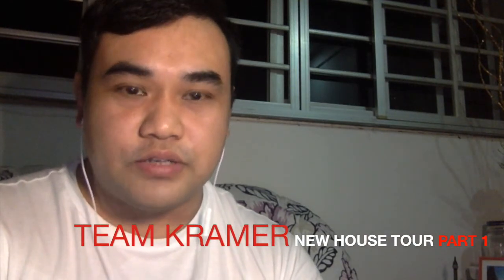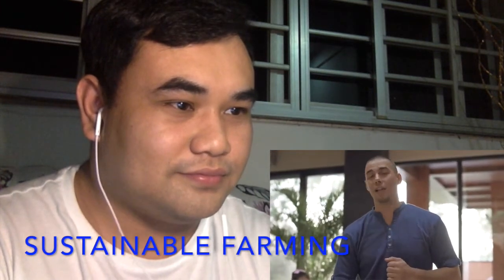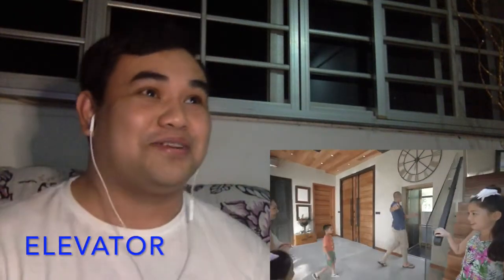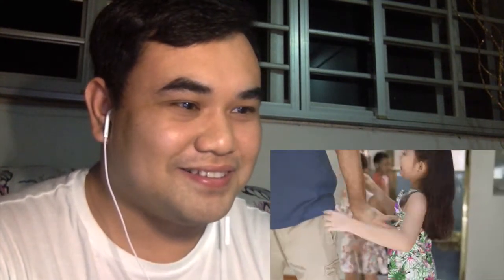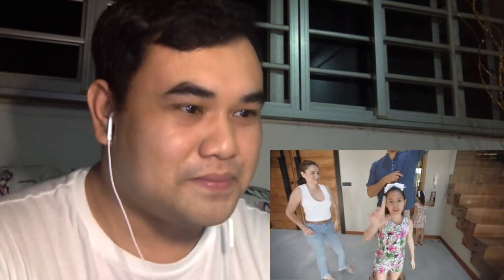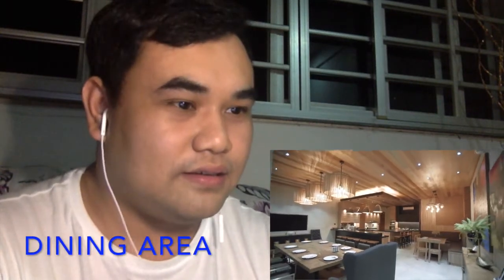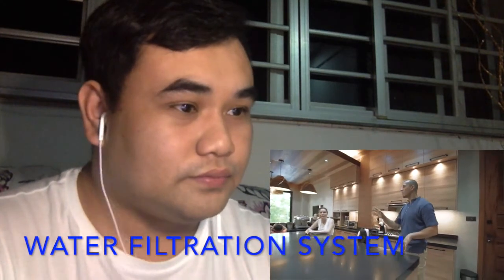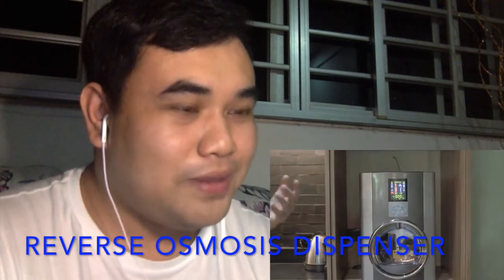Team Kramer New House Tour Reaction Video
Team Kramer

how to gain views in youtube,
paano kumita sa youtube,
paano kumita sa youtube step by step,
paano maging blogger sa youtube,
paano sumasahod sa youtube,
paano magsimula sa youtube,
paano mag vlog sa youtube,
paano sumikat sa youtube,
paano mag comment sa youtube,
paano mag download sa youtube,
paano mag umpisa sa youtube,
paano kumita sa youtube gamit ang cellphone,
paano kumita sa youtube gamit ang creative commons,
paano kumita sa youtube gamit ang adsense,
paano ba kumita sa youtube,
paano mag block sa youtube,
paano kumita sa youtube step by step 2019,
paano ba sumikat sa youtube,
paano ba sahod sa youtube,
paano mag upload sa youtube channel,
paano kumita sa youtube creative commons,
paano mag live sa youtube cp,
paano kumita sa youtube clark tv,
paano mag copy sa youtube,
paano mag download sa youtube ng video,
paano kumita sa youtube jeep doctor,
paano kumita sa youtube michelle dy,
paano mag delete sa youtube,
paano e connect ang youtube sa google adsense,
paano maging famous sa youtube,
paano iconnect ang youtube sa google adsense,
paano kumita sa youtube gepoy,
paano kumita sa youtube google adsense,
paano kumita sa youtube gaming,
paano kumita sa youtube gamer,
paano kumita sa youtube ng hindi nag upload,
paano kumita sa youtube jamill,
paano mag join sa youtube,
paano kumita sa youtube kahit walang video,
paano kumita sa youtube vlog,
paano kumita sa youtube 2019,
paano ako kumita sa youtube,
paano ka kikita sa youtube,
paano mag log out sa youtube,
paano mag login sa youtube,
paano magkapera sa youtube,
paano kumita sa youtube ng walang video,
paano ako nagsimula sa youtube,
paano mag upload sa youtube ng video,
paano nag ka pera sa youtube,
paano pumasok sa youtube,
paano kumita sa youtube kristian ph,
paano mag pose sa youtube,
paano mag profile sa youtube,
paano mag record sa youtube pc,
paano mag record sa youtube,
paano mag start sa youtube,
paano sumali sa youtube,
paano maka sahod sa youtube,
paano sumuweldo sa youtube,
paano mag trabaho sa youtube,
paano mag tag sa youtube,
paano mag youtube sa tv,
paano kumita sa youtube tagalog,
paano magsign up sa youtube,
paano mag verify sa youtube,
paano nag viral sa youtube,
paano mag withdraw sa youtube,
filipino blogger,
filipino bloggers sound effects,
filipino bloggers couple,
filipino bloggers mukbang,
filipino blogger in usa,
filipino blogger channel,
filipino bloggers in korea,
filipino blogger haul,
filipino beauty blogger,
best filipino blogger,
mystery box filipino blogger,
boy filipino blogger,
filipino blogger camera,
comedy blogger filipino,
funny blogger filipino,
filipino food blogger,
famous filipino blogger,
first filipino blogger,
filipino bloggers,
top filipino blogger,
vlogging tips tagalog,,
vlogging tips philippines,
vlogging tips and tricks,
vlogging tips for beginners,
vlogging tips with phone,
vlogging tips beginners,
travel vlogging tips for beginners,
basic vlogging tips,
best vlogging tips,
vlogging editing tips,
vlogging tips for iphone,
tips for vlogging,
tips for vlogging with smartphone,
tips for vlogging on youtube,
tips for daily vlogging,
gopro vlogging tips,
mobile vlogging tips,
moto vlogging tips,
new vlogging tips,
tips on vlogging,
tips on vlogging with iphone,
vlogging on phone tips,
tips on vlogging in public,
tips on travel vlogging,
tips on vlogging for beginners,
phone vlogging tips,
start blogging tips,
travel vlogging tips,
tips to vlogging,
top vlogging tips,
vlogging video tips,
tips when vlogging,
gopro hero 5 vlogging tips,
5 tips for vlogging,
iphone 6s vlogging tips